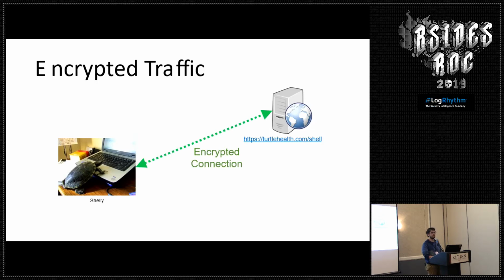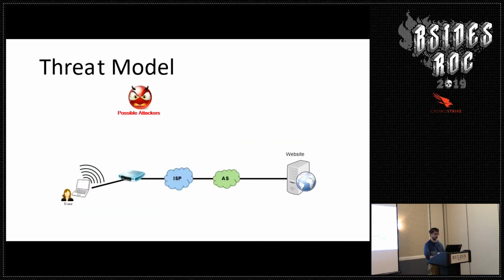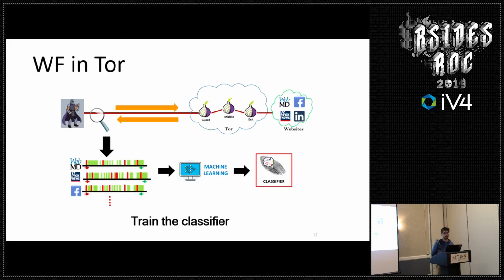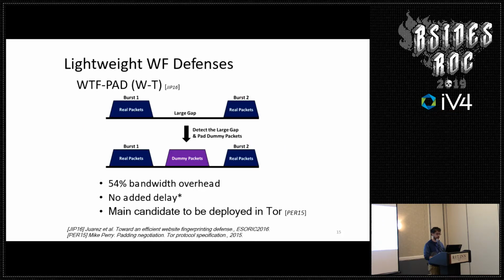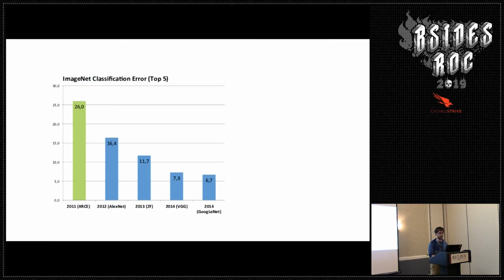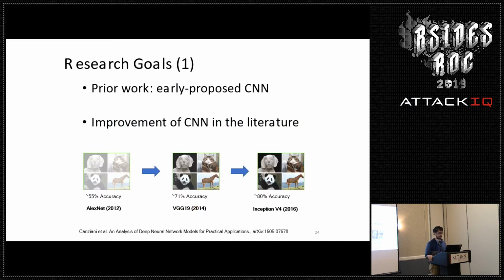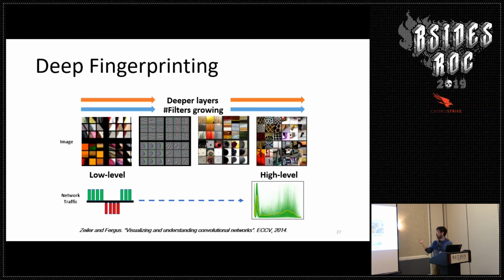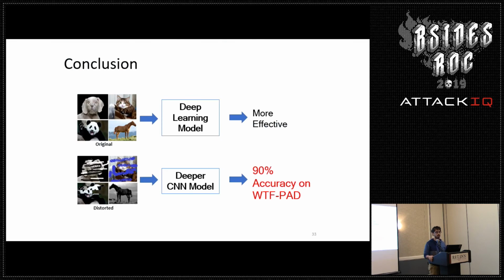BSides Rochester 2019 - Using Deep Learning to Undermine Tor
Talk Description: Website fingerprinting enables a local eavesdropper to determine which websites a user is visiting over an encrypted connection and can even reveal information sent over the Tor anonymity system. In this work, we present Deep Fingerprinting (DF), a new website fingerprinting attack against Tor that leverages a type of deep learning called Convolutional Neural Networks (CNN). The DF attack attains over 98% accuracy on Tor traffic and can even defeat some recently proposed defenses against website fingerprinting. The success of this attack shows the value of deep learning techniques in security applications.

Bio: Matt Wright is the Director of the Center for Cybersecurity at RIT and a Professor of Computing Security. He graduated with his PhD from the Department of Computer Science at the University of Massachusetts in May, 2005, where he earned his MS in 2002. His dissertation work examined attacks and defenses for systems that provide anonymity online. His other interests include adversarial machine learning and understanding the human element of security.